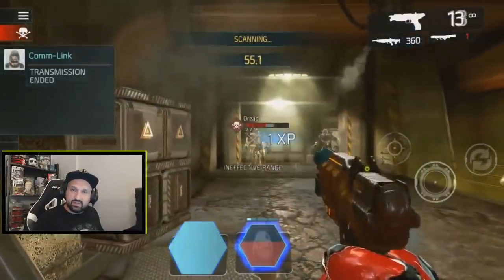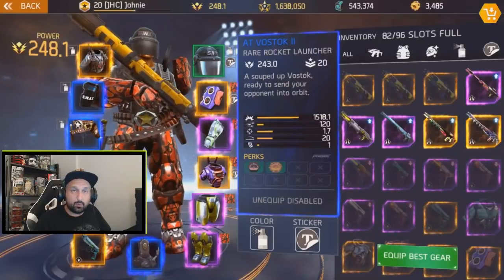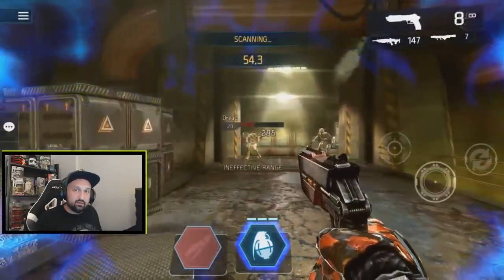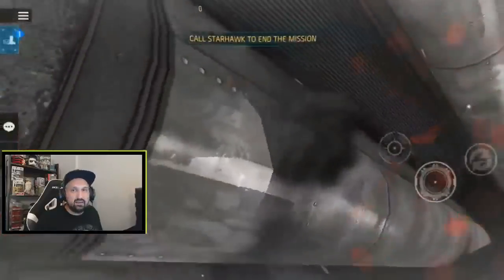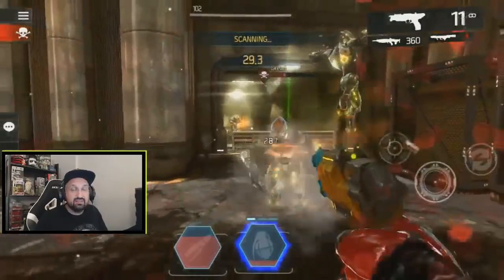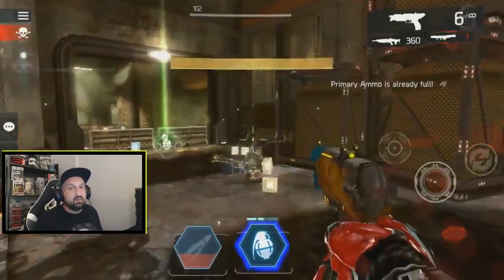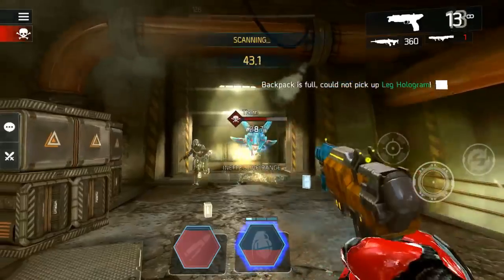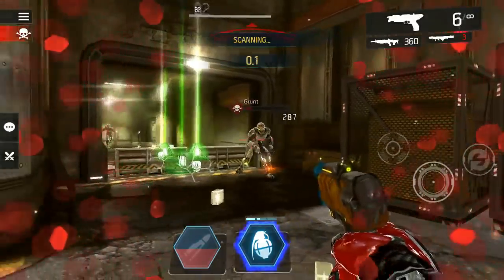HOW TO GET EASY and QUICK FAME in SHADOWGUN LEGENDS guide + tips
Hey guys! In today's video I share with you my guide with tips: my favorite daily mission for farming fame and farming ribbons in Shadowgun Legends. Hope you enjoy the tip!